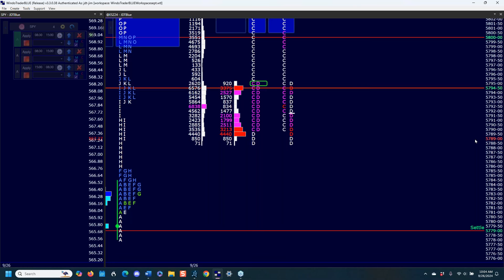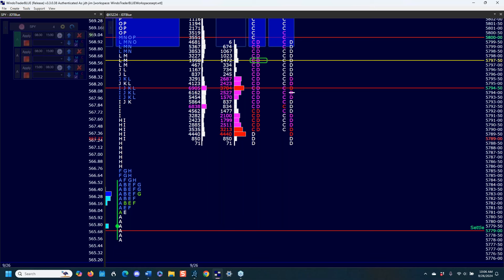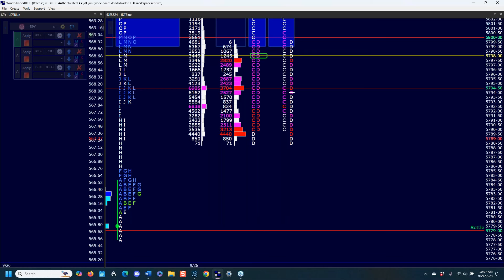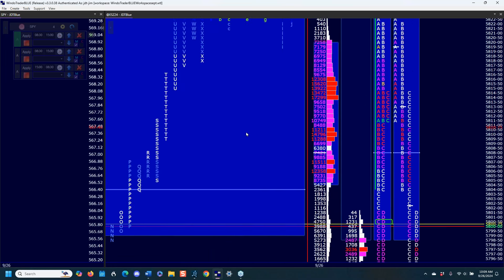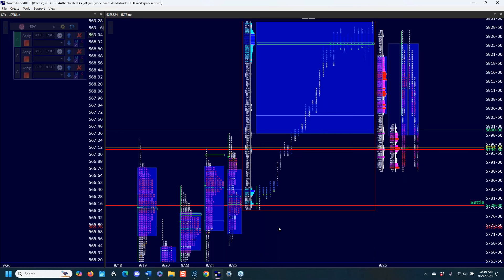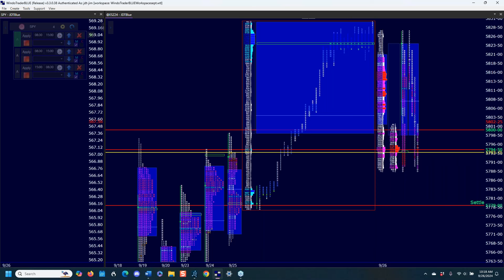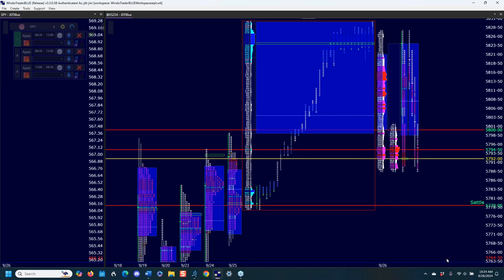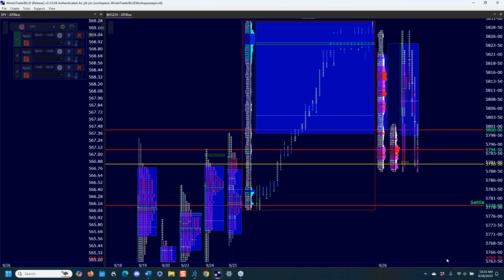9 26 24 JDT Public Webinar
Jim's upcoming new book, "Markets & Momentum: How Profiling Markets Gives Discretionary Traders an Advantage," is the culmination of six decades of experience. In this book, we separately highlight six key characteristics that he has identified as essential for success as an individual trader. While these concepts will be continually woven throughout the upcoming Live Intensive sessions, we will be sharing a blurb each week on Monday's until the start of the Live Intensive.

Please sign-up to our new mailing list to ensure delivery of future emails:

FINAL LONG FORMAT INTENSIVE - OCTOBER 16- NOVEMBER 15, 2024

As many of you know, Jim turned 84 this summer and has recently moved to a 55+ retirement community in Gilbert, Arizona. In light of this transition, Jim has decided to shift from the full 4½-week Intensive program to shorter, more focused educational offerings. We are currently working with him to finalize these new formats.

Jim is committed to making this final extended Intensive the best one yet, and we’re sure you can sense his dedication. The tentative release date for Jim’s new book is January 15th, and there will be much to discuss as we approach that date. The Live Intensive program will focus on the S&Ps. Market Profile is applicable to stocks, crude oil, gold, and any market with enough trading volume & liquidity. Coverage will be in the form of daily live session educational webinars, live commentary, pre-opening updates, evening reports, and Q&A segments. On a daily basis, Jim will provide market context, scenarios to consider, as well as discussions on confidence, inventory conditions, probability, and other concepts that are a part of Jim’s working analysis. This course will continually focus on understanding the markets via human behavior versus simply following price. Observe as Jim describes the nuances that usually only experienced, professional traders are aware of. Nuances make a difference.

*All webinars are recorded and participants will have access to materials for a period of 1 year after the course finishes.

Special Presentations:
Book Review: Chatter By Ethan Kross
Book Review: Clear Thinking By Shane Parrish
Foundation Basics Q&A & Homework Workshop & Discussion
Journaling – Self Awareness
Anchors – Both Tradeable & Informational
Employment of Options to Adjust Risk
Continual Discussions on Identifying Confidence & Tempo

*Note: To qualify to attend an intensive course, you must have completed a full Live Intensive previously or completed the prerequisite requirement of  The Foundation & Application of the Market Profile eCourse. Basic questions will not be addressed except in Foundation Basics Q&A sessions. Please email or call us BEFORE purchasing the Intensive if you have questions about meeting the qualifications. If you purchase the Intensive without having the prerequisite requirement, we reserve the right to refund the purchase per our policies. When you purchase a Live Intensive Course, you will receive access to that particular Intensive for a period of 1 year after the course finishes.